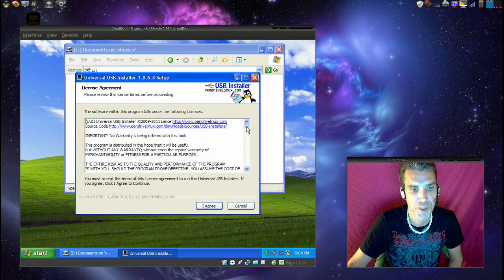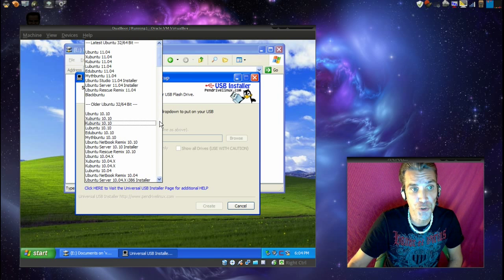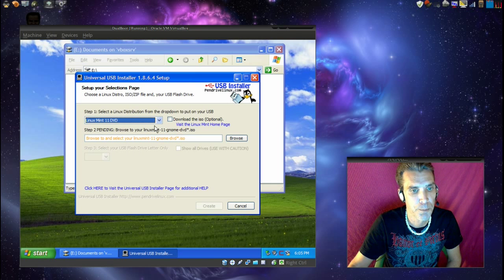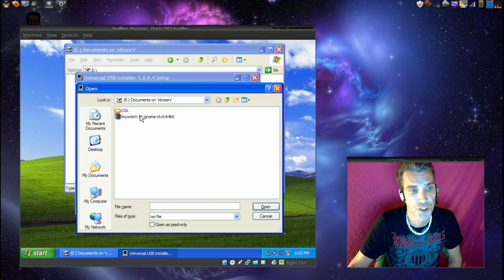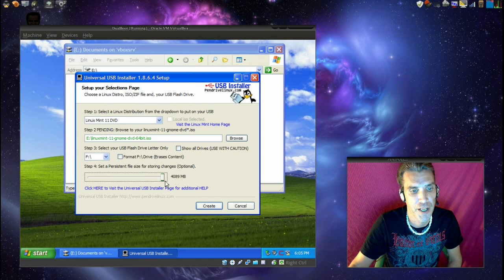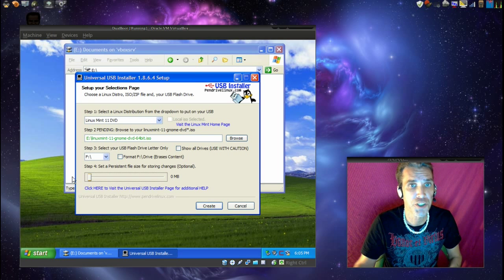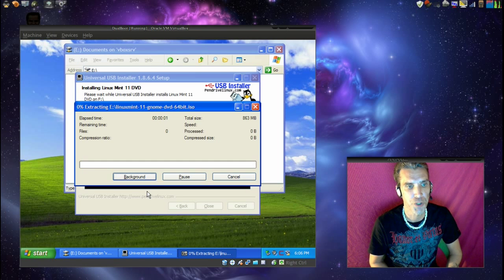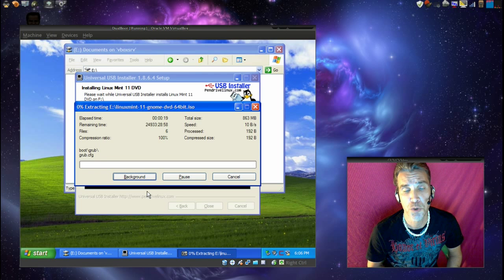Install Linux to Flash Drive in Windows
Installing Linux on your computer from a USB Pen-drive is faster than using a traditional CD or DVD. I will show you how to install a Linux Live CD onto your Flash drive in Windows. This method works on Windows XP, Vista and 7.